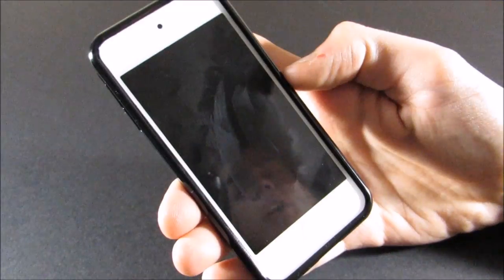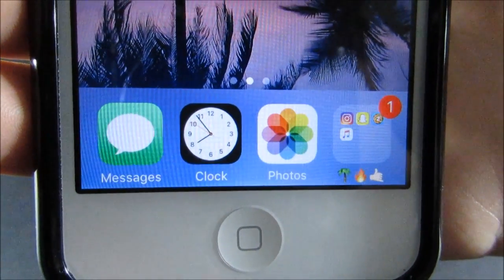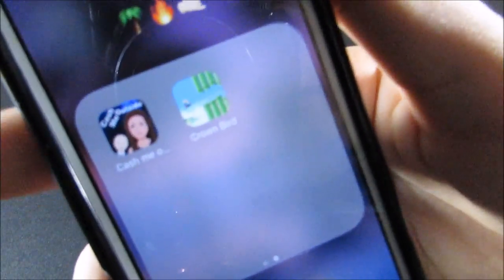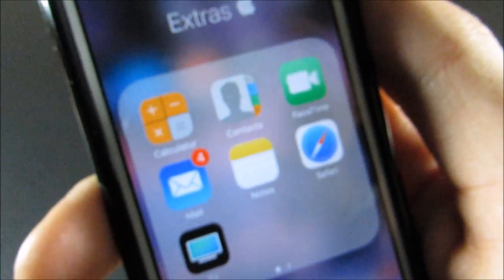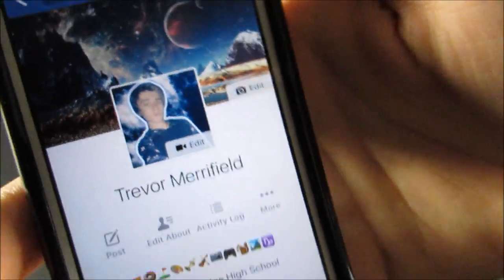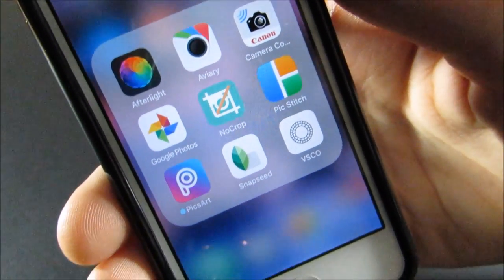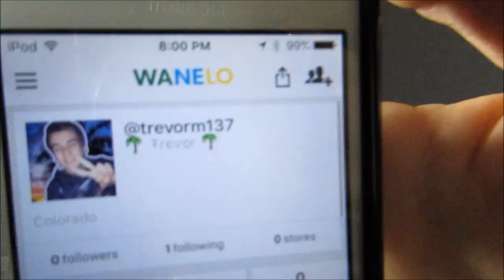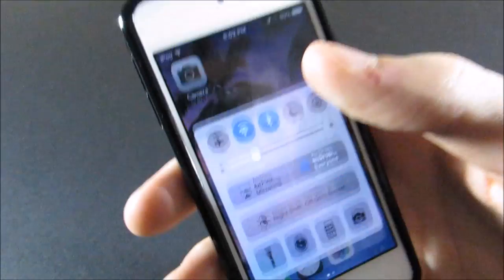What's on My iPod (2017) | TrevorM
I show you guys what's on my iPod touch 6!